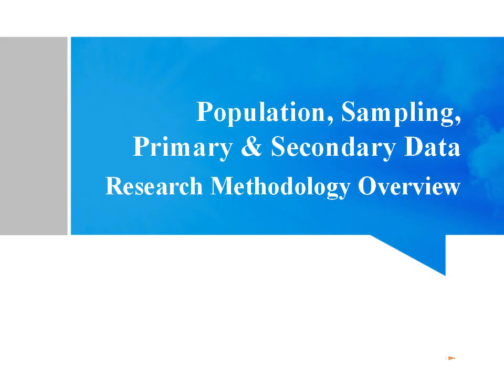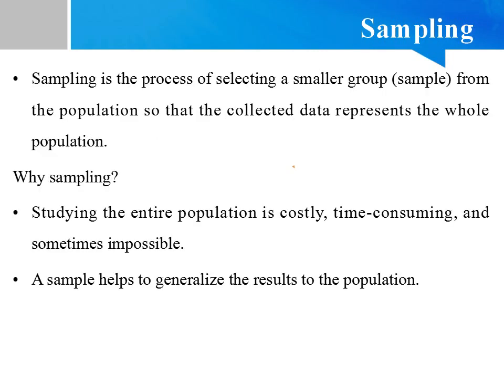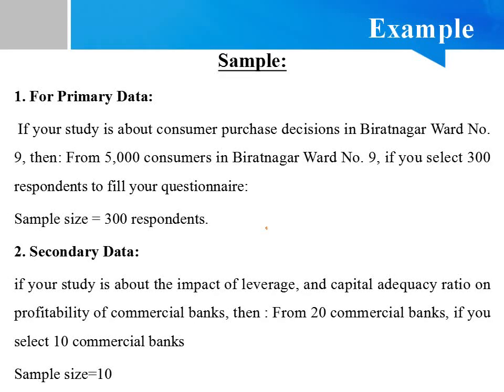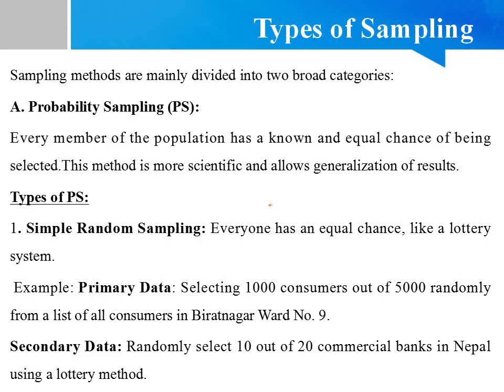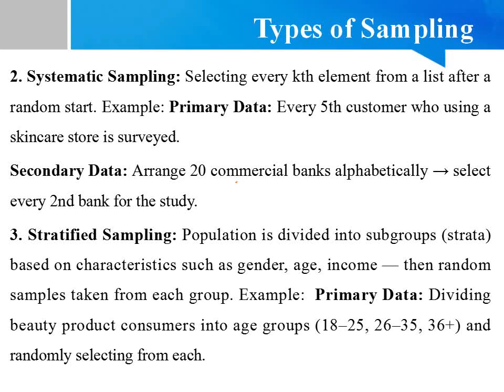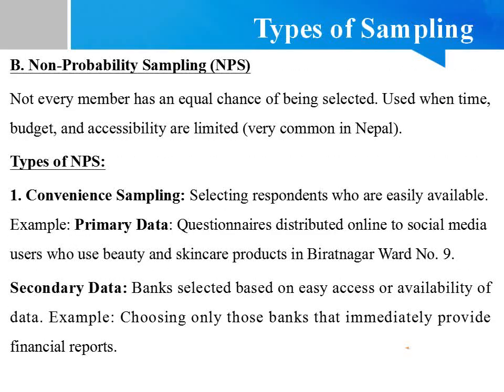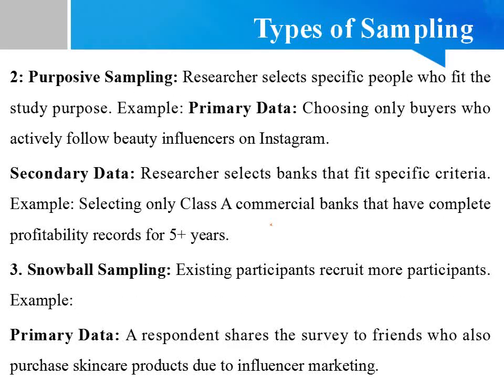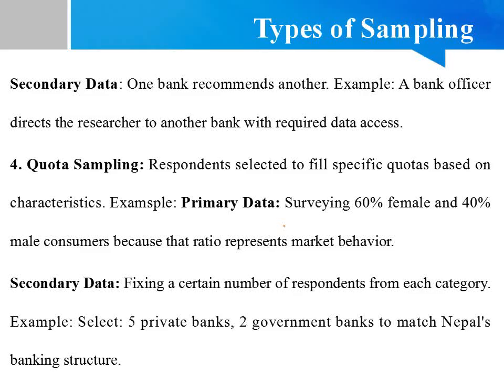Population vs Sample | Easy Definition with Examples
In this video, you will learn about Population and Sampling in research methodology with clear definitions and real examples.
Perfect for college students, thesis writers, researchers, and anyone learning data collection methods.

🔍 Topics Covered in This Video:
✔ What is Population?
✔ What is Sampling?
✔ Why do we use Samples in research?
✔ Real examples: Consumer research, commercial banks and field studies

👉 Watch till the end to fully understand the concept!